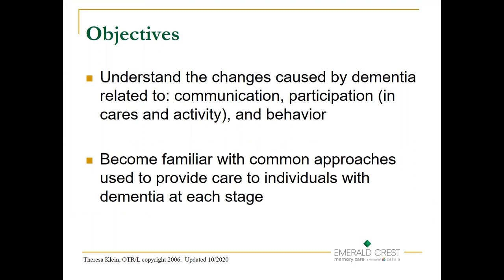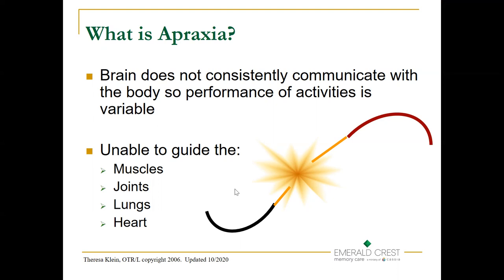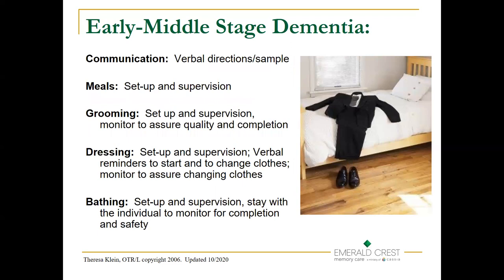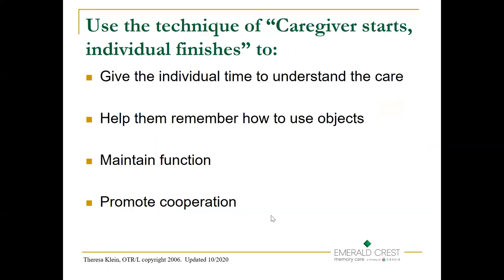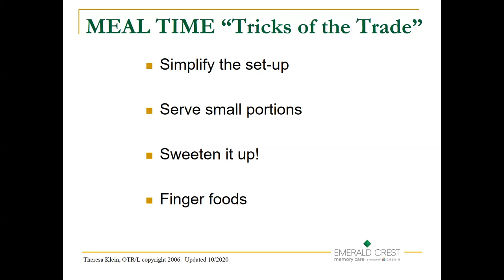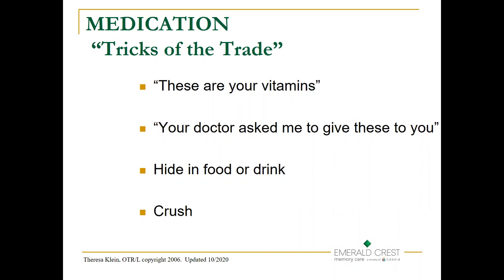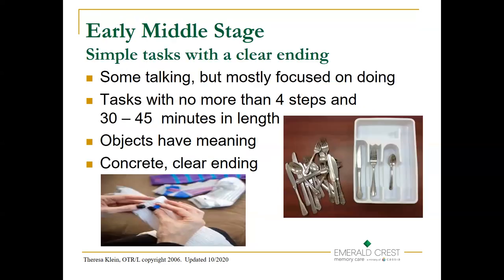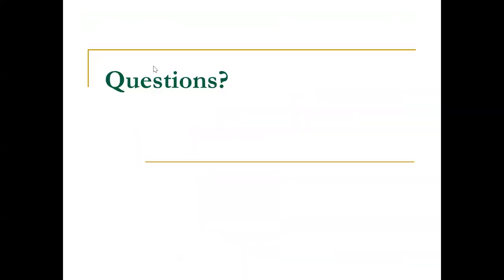Practical Tips for Caregivers 2022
Our speaker will help us understand the changes caused by dementia related to
communication, participation in self-care or activities and behavior. Become familiar
with common approaches used to provide care to individuals with dementia. The
session will also help you understand how behavior can change due to dementia, and
how to differentiate misconceptions from reality.